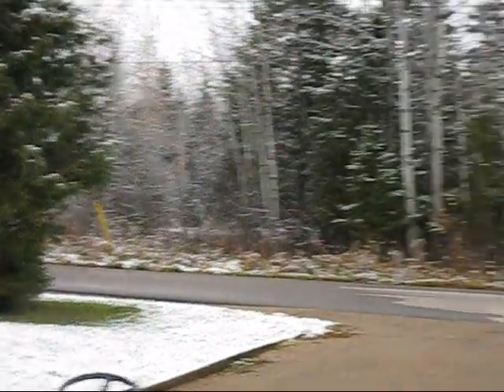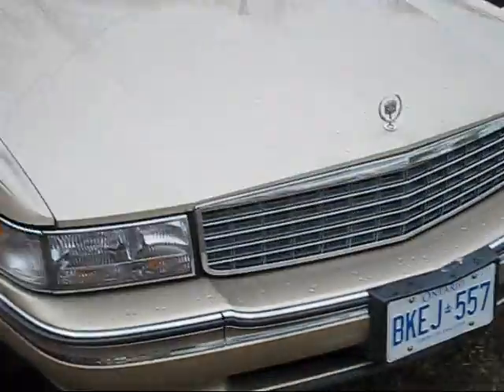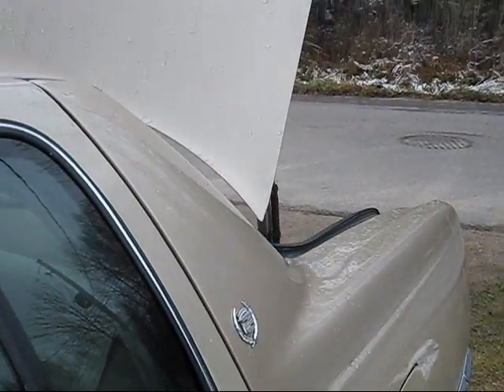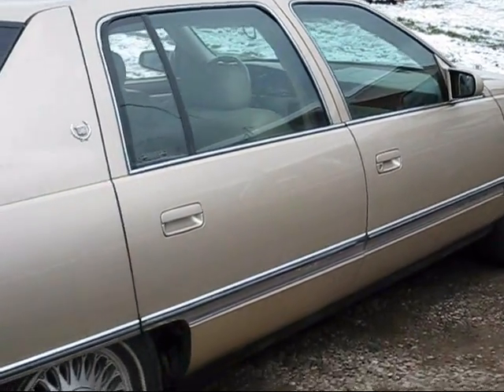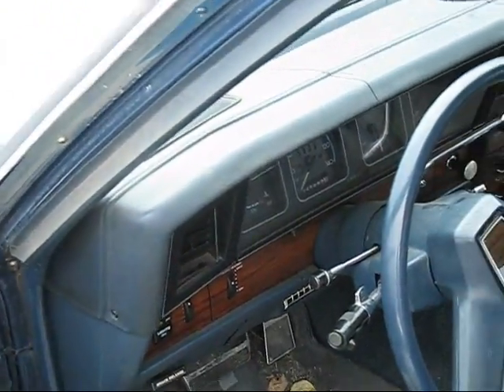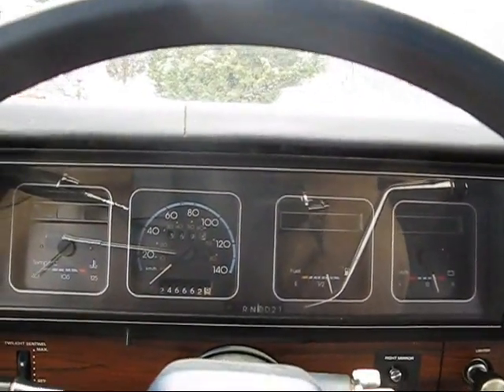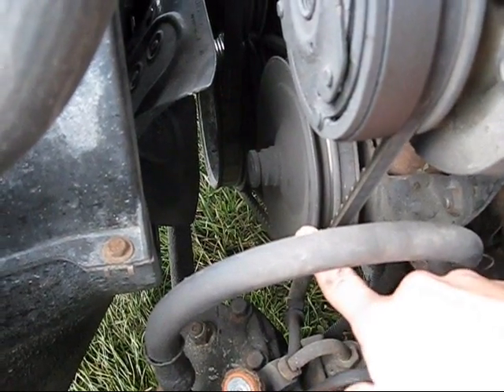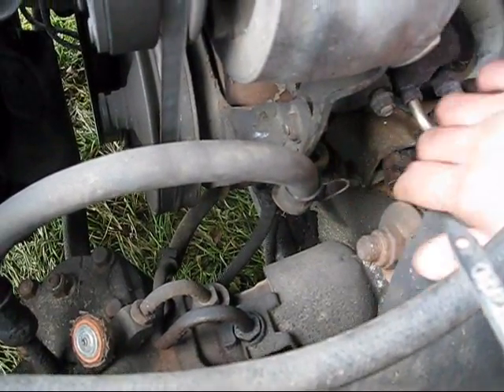Update On My '83 Buick, '88 Caprice And '94 Cadillac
An update on 3 vehicles that I own. The Buick is going to get a final wax job before being parked for the winter. The '88 Caprice Classic is still running great, and the '94 DeVille still has a problem with the air leveling, it turns out it needs new level sensors that are worth 150 bucks, but still rides great.